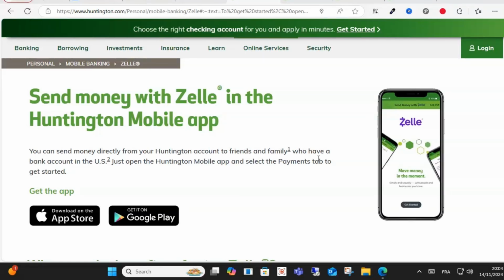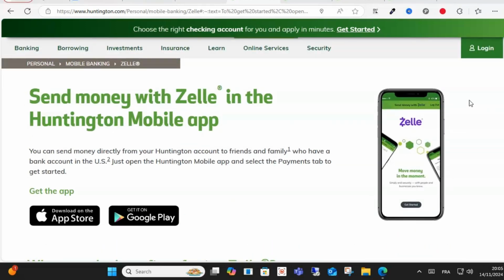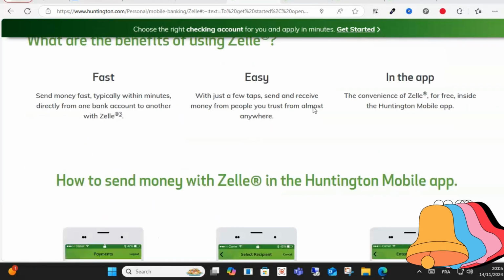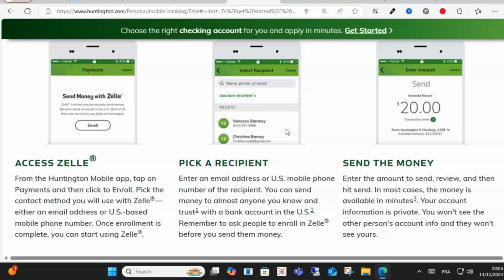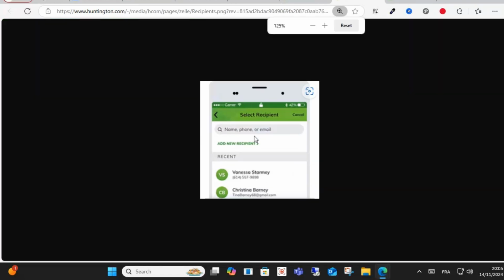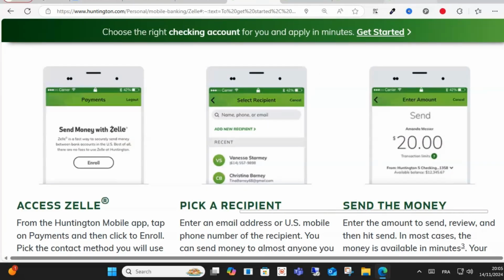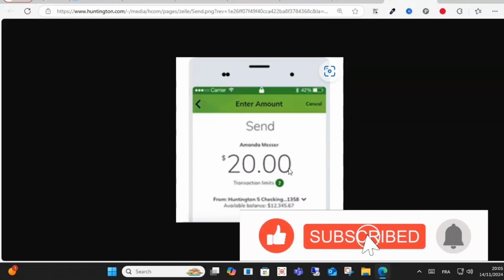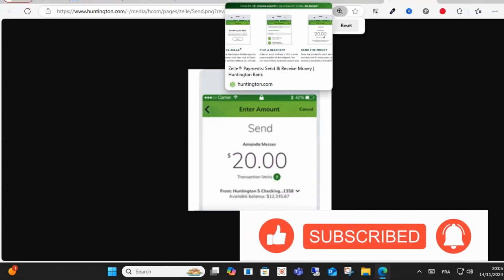How to Setup zelle with HUNTINGTON BANK (Step by Step)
this video, we guide you through the process of setting up Zelle with your Huntington Bank account. Whether you’re in the USA, UK, Canada, or Europe, you’ll learn how to easily send and receive money with Zelle